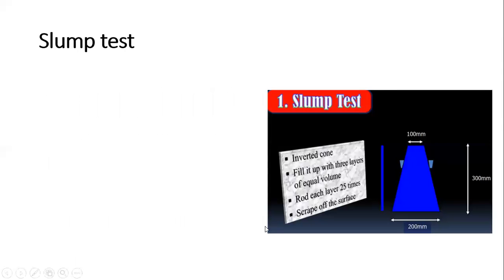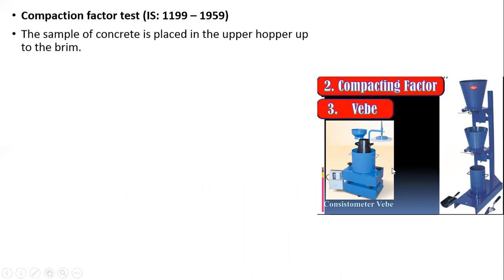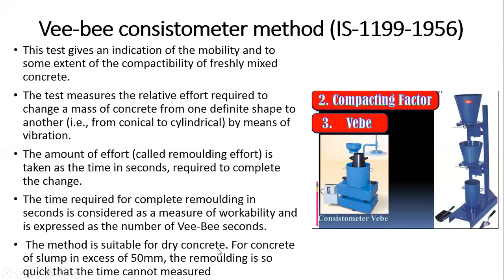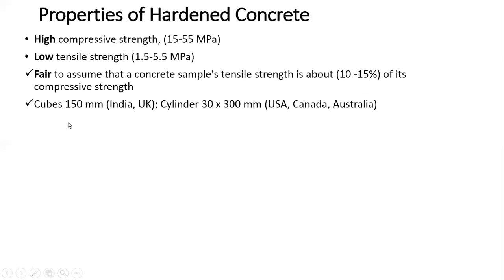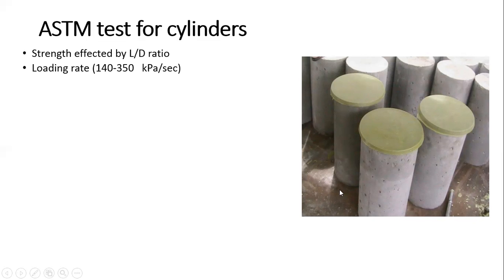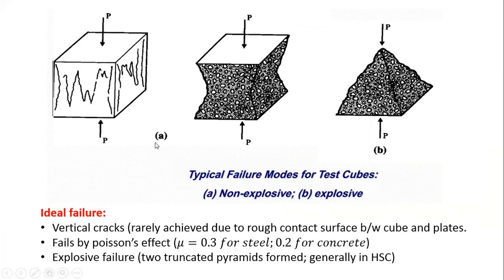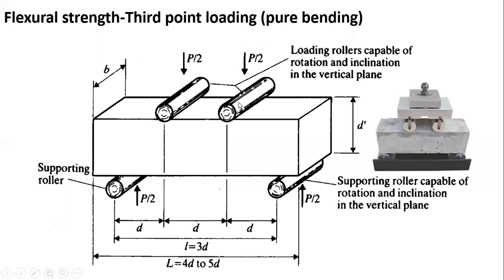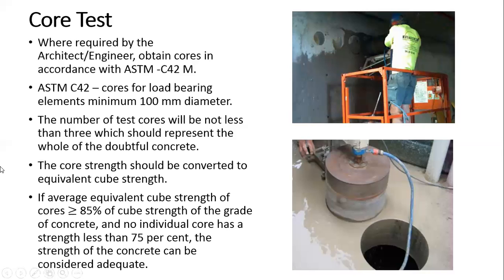Testing of Conctere